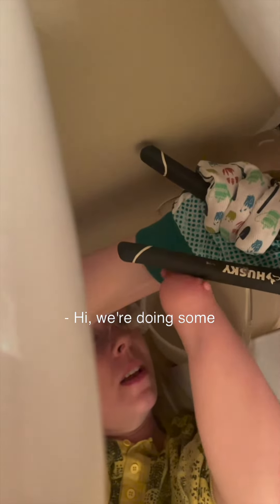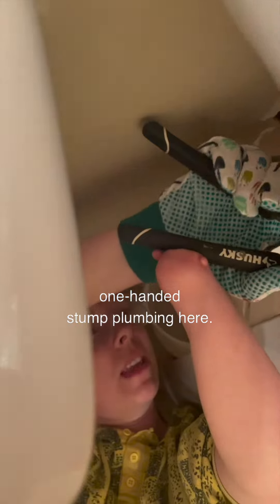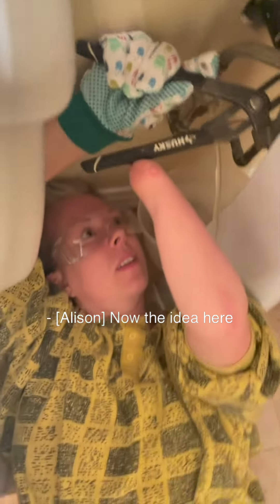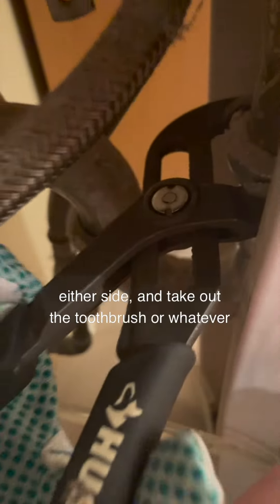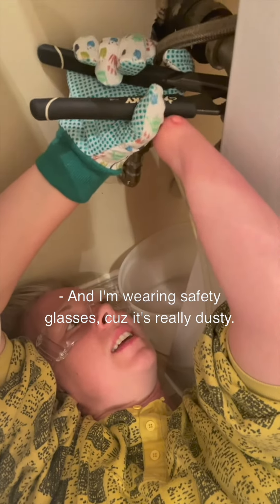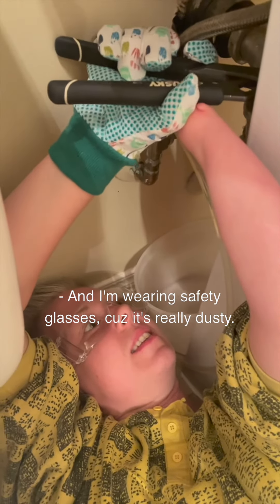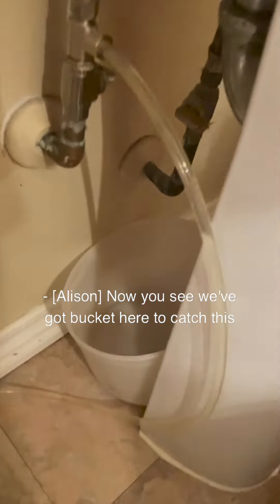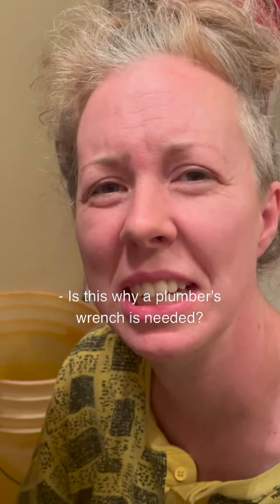ONE HANDED PLUMBING (AMPUTEE HACKS)